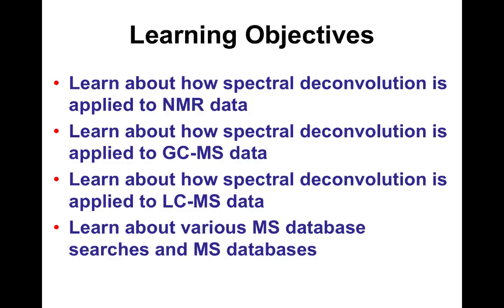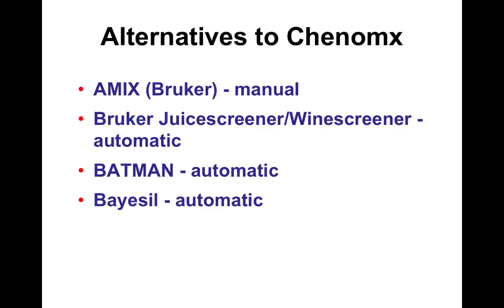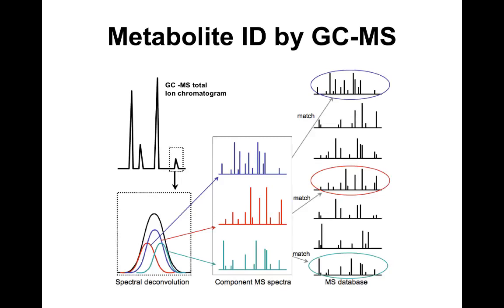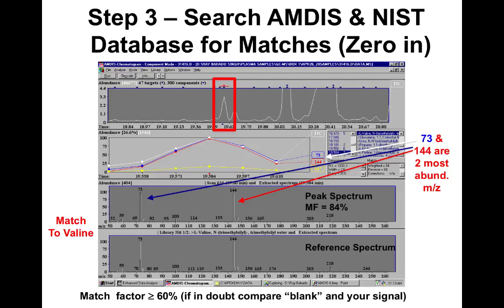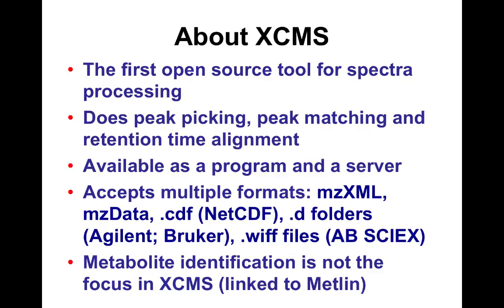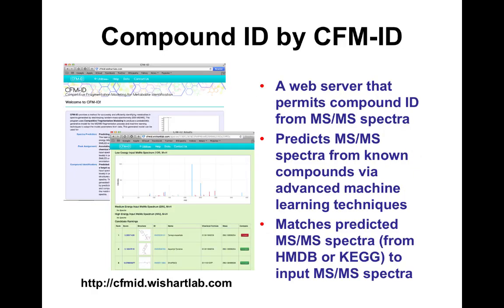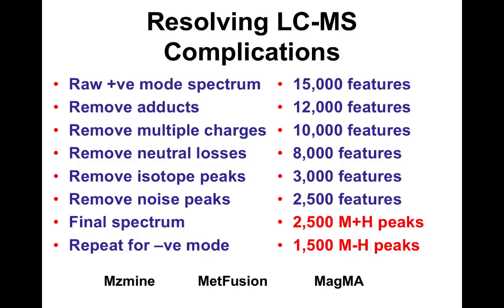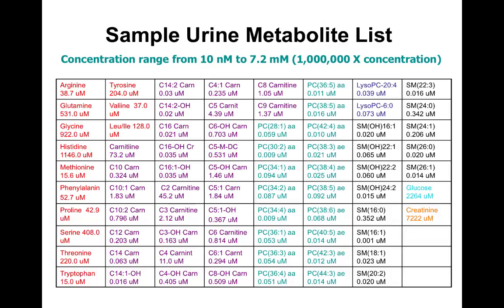Metabolite Identification and Quantification by Dr. D. Wishart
Metabolomics is the study of small molecules called metabolites.
Metabolomics aims at detection and quantitation of all metabolites in biological samples. Learn more about analytical and computational methods for metabolomics studies.